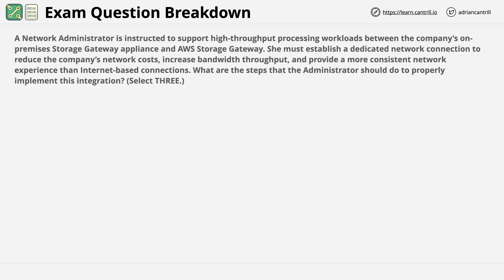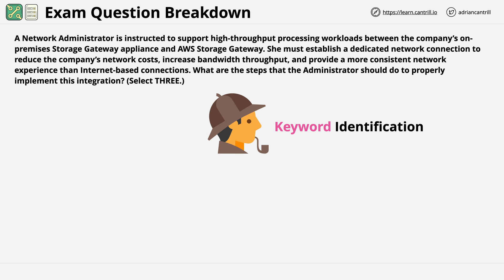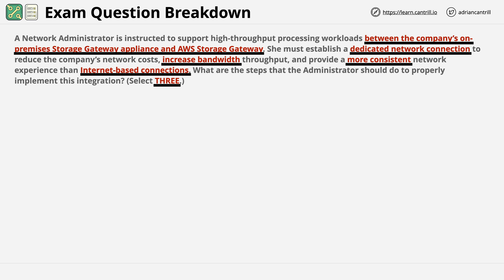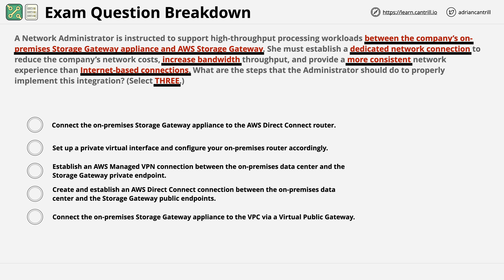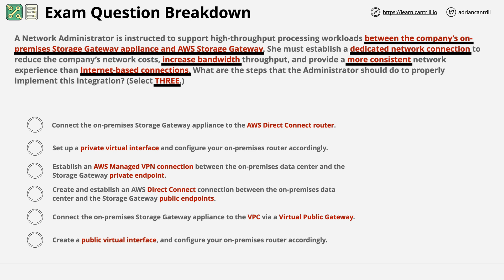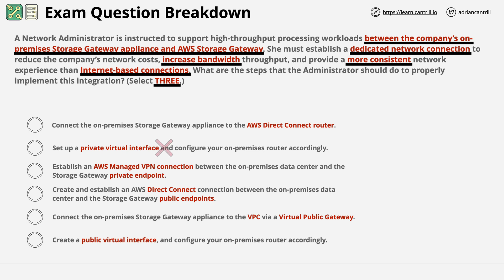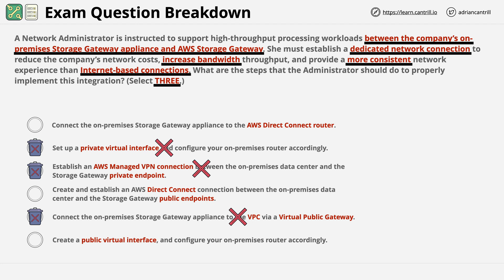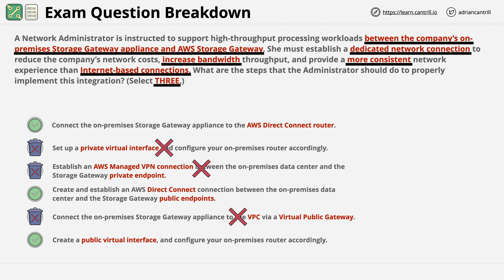Advanced Networking Specialty - Exam Question Walkthrough #3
In this video we will work through a AWS Certified Advanced Networking Specialty exam question. Doing well in exams is as much about technique as it is about knowledge.You can save significant time, and reduce errors by employing a few simple techniques. Saving time on average difficulty questions leaves more time to focus on challenging ones.